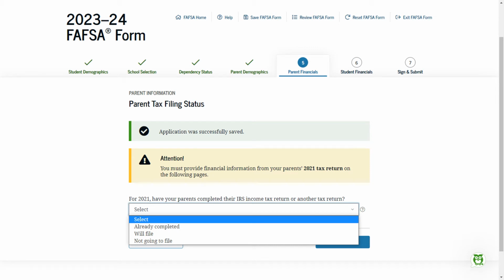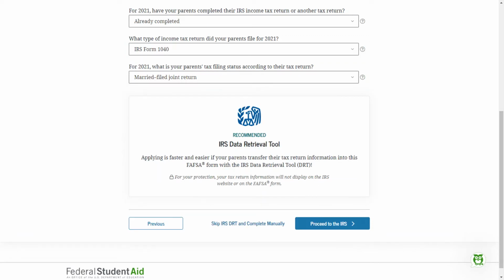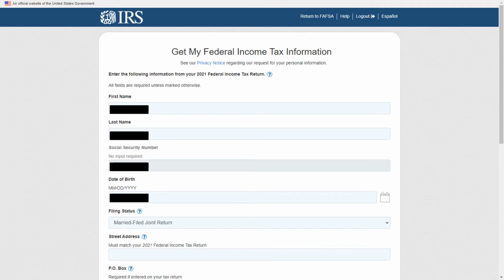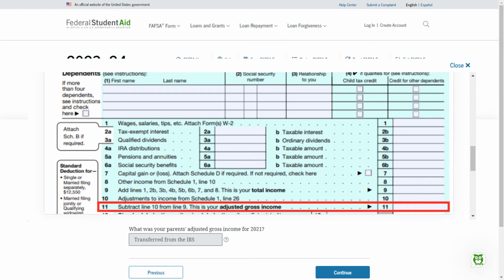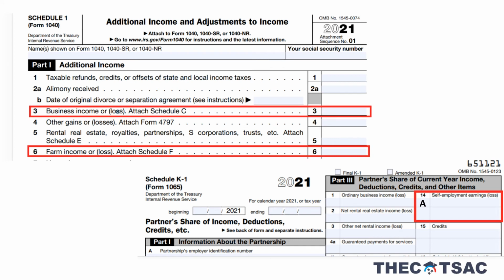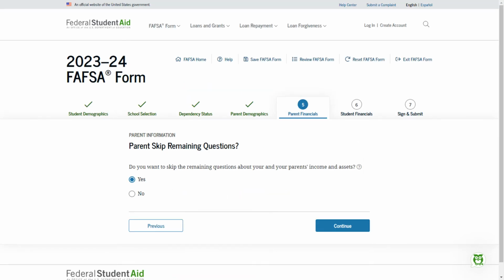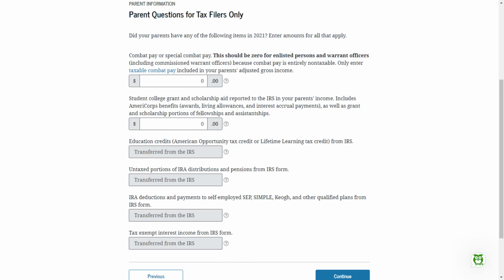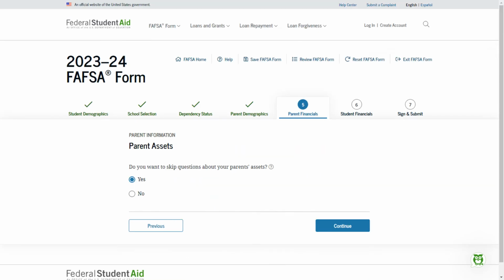TN FAFSA Parent Financials